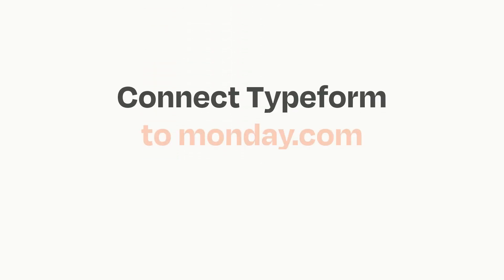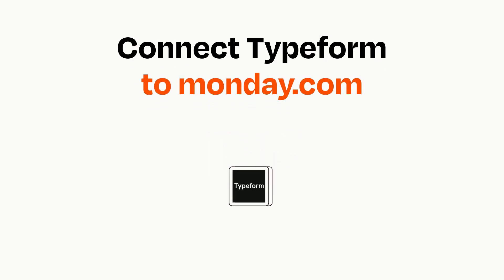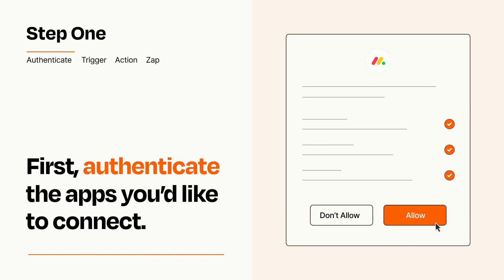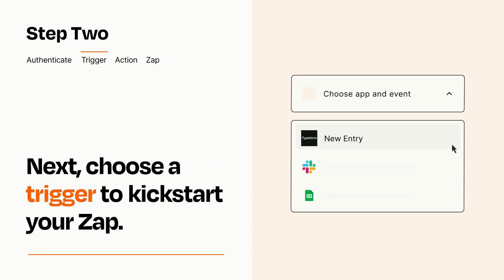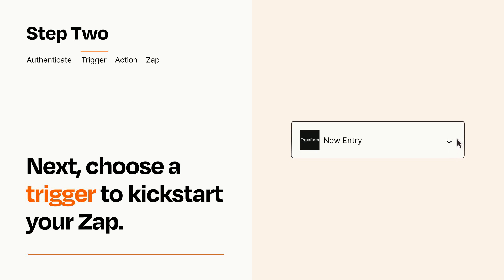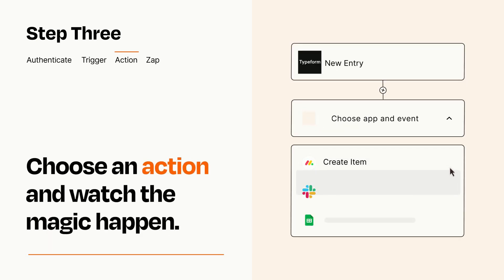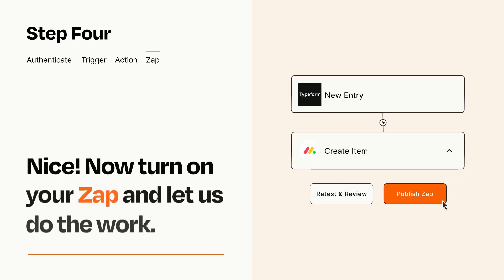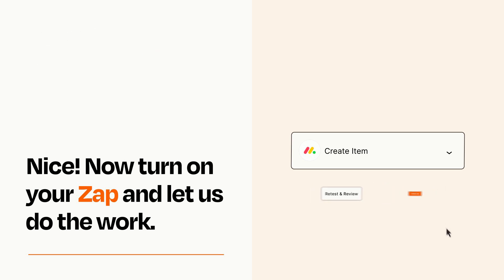How to Connect Typeform to monday.com- Easy Integration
So you want to connect Typeform to monday.com? You can do it with Zapier!